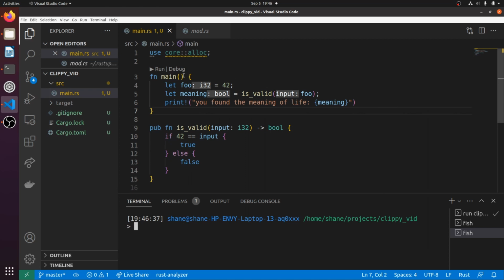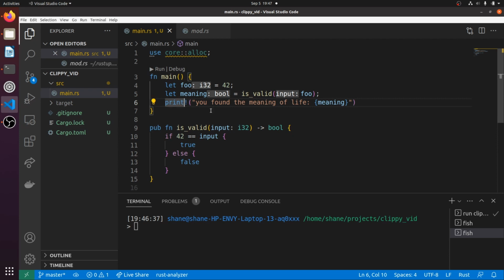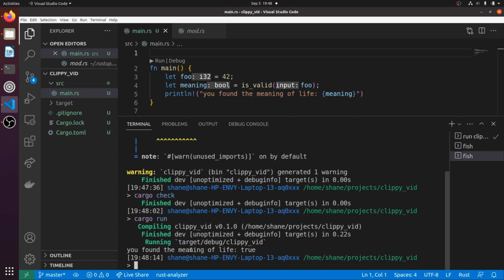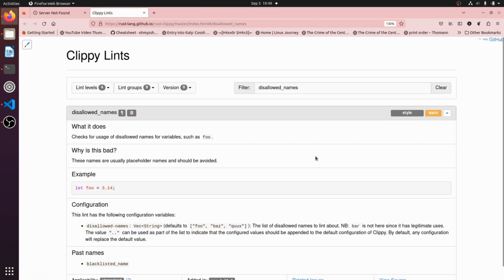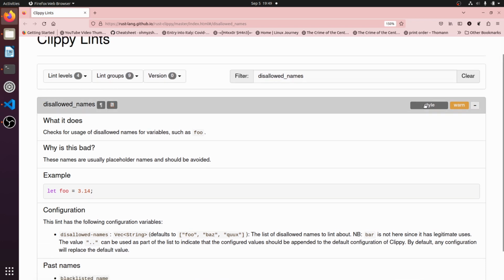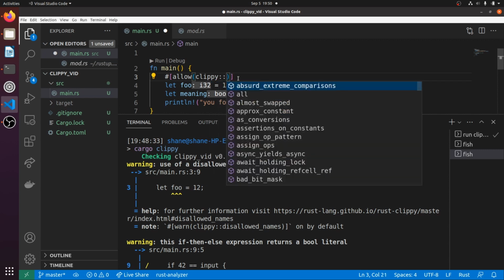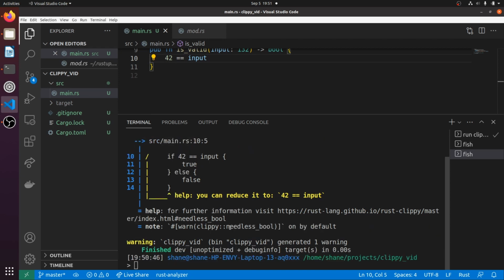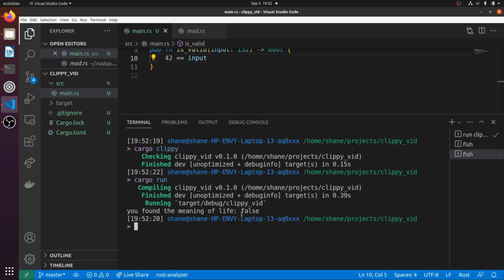What is Clippy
Unlock the hidden potential of your Rust code with Clippy! 🚀